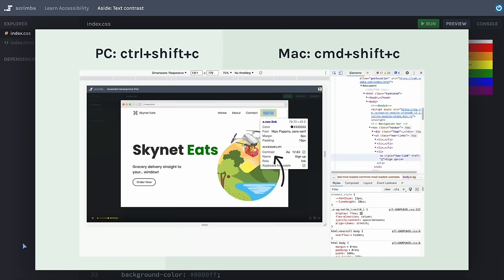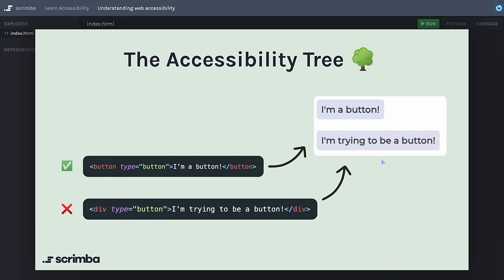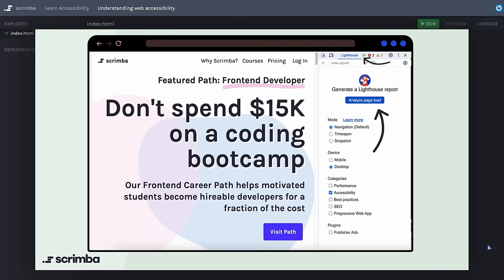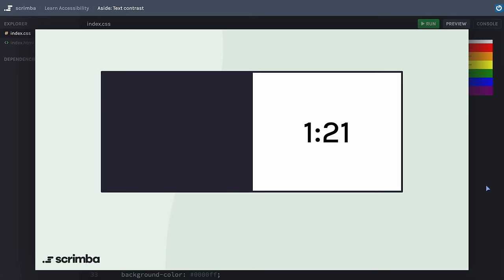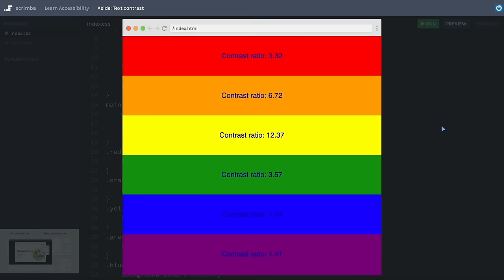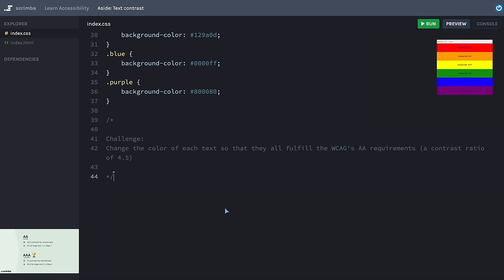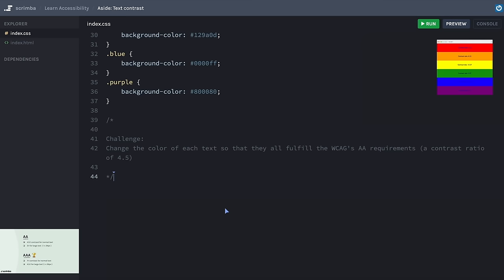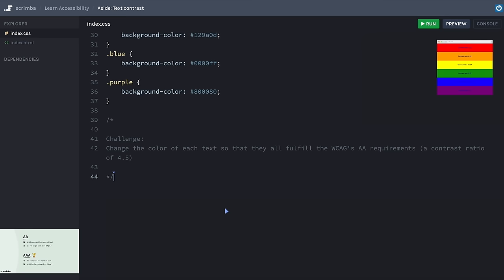Learn Accessibility - Full a11y Tutorial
Learn how to write accessible HTML by solving coding challenges.

This course is all about making the web a better place for everyone. You'll dive into what it truly means to build accessible websites and why it's so important.

Instructor and web developer Fredrik Ridderfalk will teach you the fundamentals of accessible development, like understanding contrast ratios, exploring the accessibility tree, getting familiar with WCAG levels, and much more. All while challenging you to get your hands on the keyboard so that you build up a11y muscle memory.

If you have any feedback to Fredrik, please reach out to him on X

⭐️ Contents ⭐️
⌨️ (0:00:00) Accessible Development Intro
⌨️ (0:01:32) Understanding web accessibility
⌨️ (0:06:09) Aside - Text contrast
⌨️ (0:10:02) Aside - Use of color
⌨️ (0:11:23) Text contrast
⌨️ (0:17:56) Aside - Alternative Text
⌨️ (0:25:13) Aside - Links
⌨️ (0:32:36) Links and alternative text
⌨️ (0:37:46) Aside - Labels
⌨️ (0:44:02) Aside - Radio Buttons
⌨️ (0:45:54) Labels
⌨️ (0:49:07) Semantic HTML
⌨️ (0:54:55) Lists
⌨️ (0:59:41) Text-size
⌨️ (1:03:06) Headings
⌨️ (1:06:01) ARIA
⌨️ (1:11:07) ARIA live regions
⌨️ (1:16:58) Aside - Skip Navigation Link Part 1
⌨️ (1:20:33) Aside - Skip Navigation Link Part 2
⌨️ (1:22:36) Skip Navigation Link
⌨️ (1:24:23) Final challenge part 1
⌨️ (1:27:27) Final challenge part 2
⌨️ (1:31:43) Outro

👾 davthecoder
👾 jedi-or-sith
👾 南宮千影
👾 Agustín Kussrow
👾 Nattira Maneerat
👾 Heather Wcislo
👾 Serhiy Kalinets
👾 Justin Hual
👾 Otis Morgan
👾 Oscar Rahnama